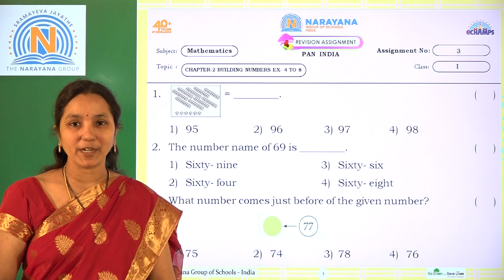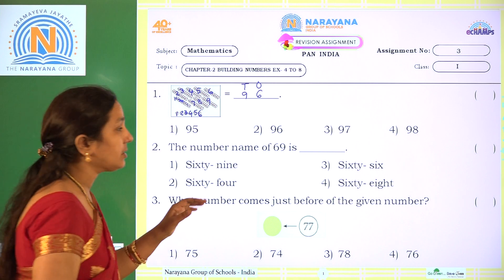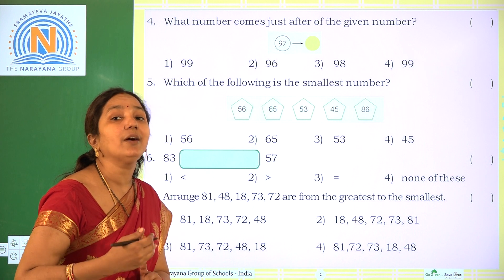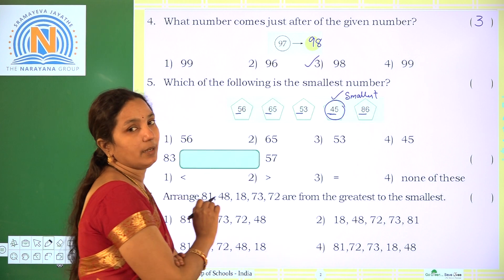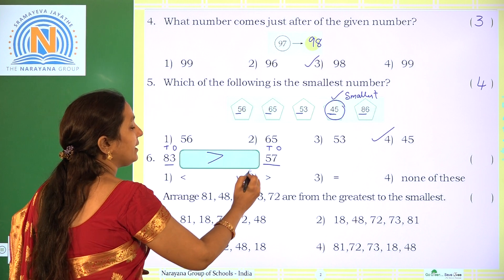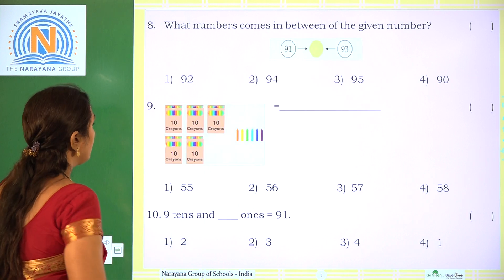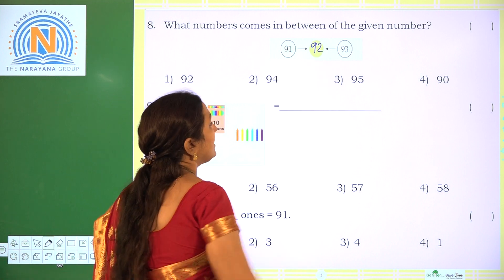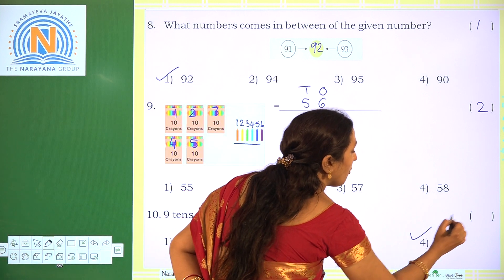31ST OCT TAMIL NADU CLASS I MATHS REVISION ASSIGNMENT KEY